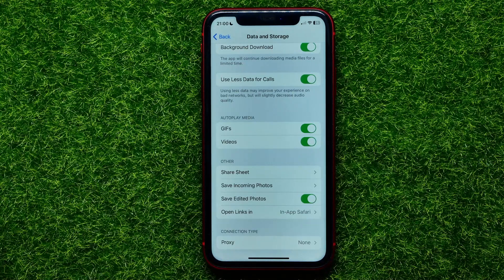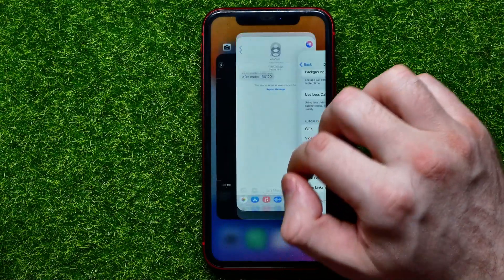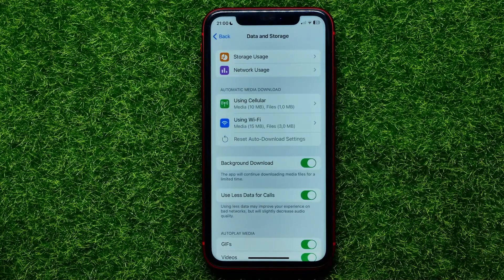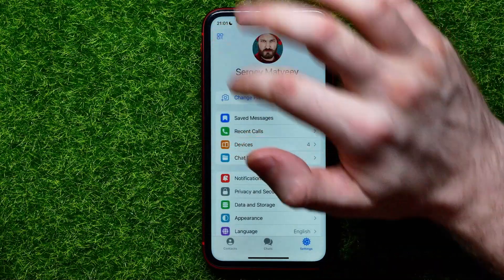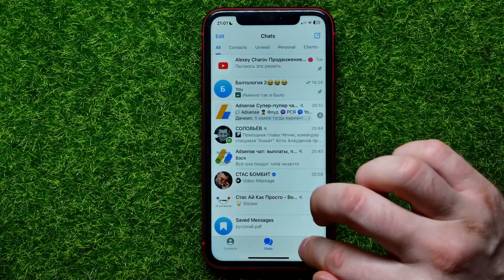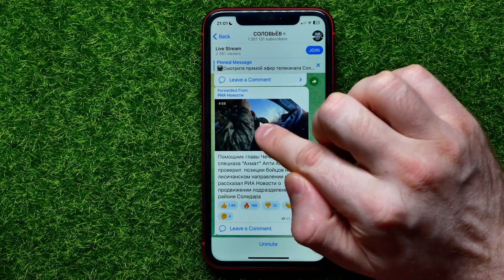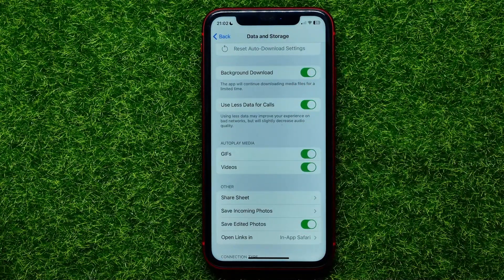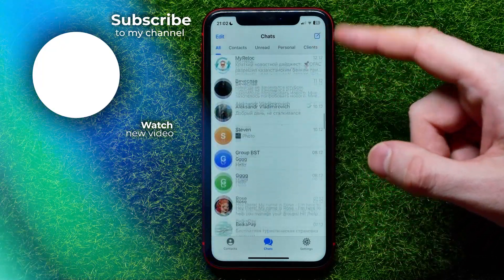How To Enable or Disable Autoplay Media on Telegram GIFs & Videos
If you are looking for a video about how to enable or disable autoplay media on telegram, here it is!